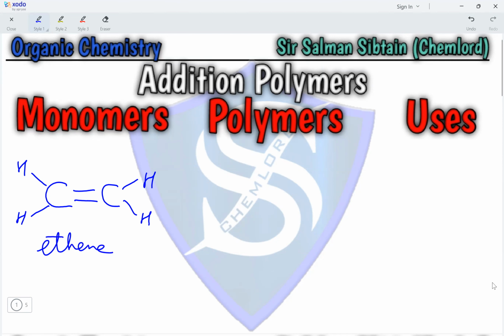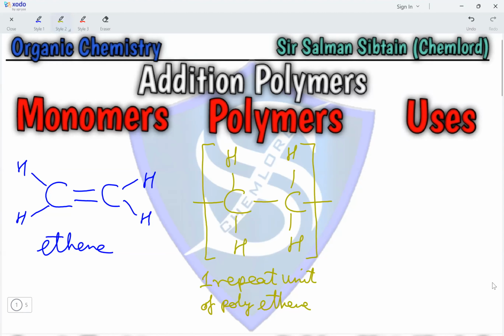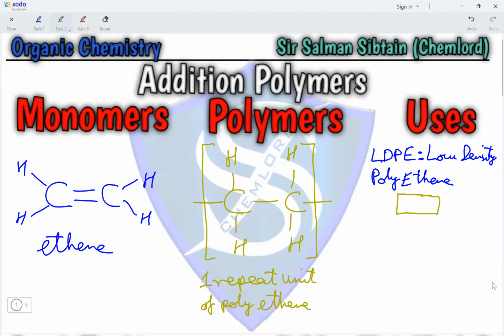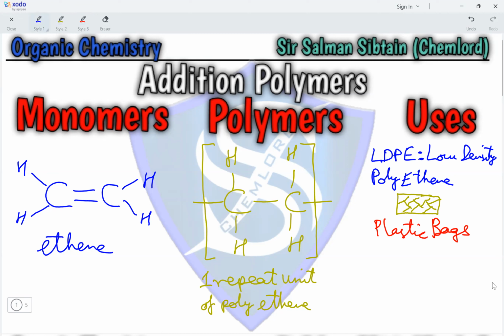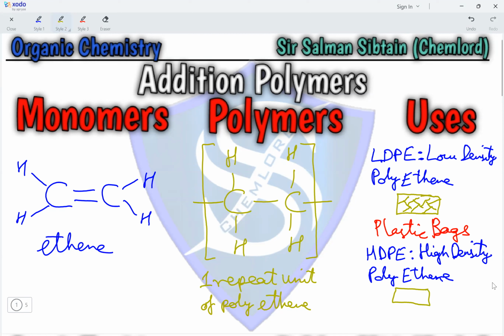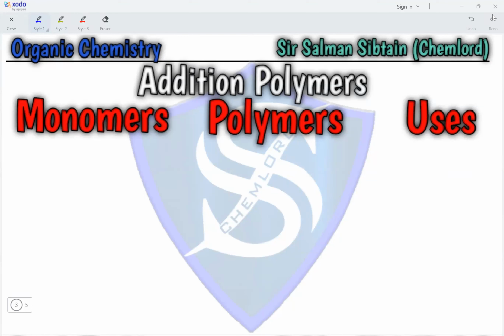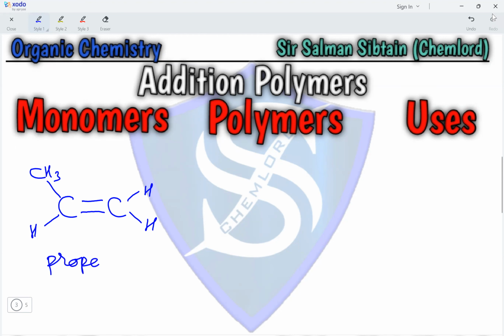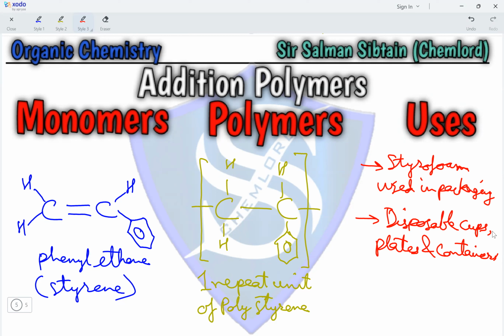(GCE AS Chemistry) - 9701 - Addition Polymers